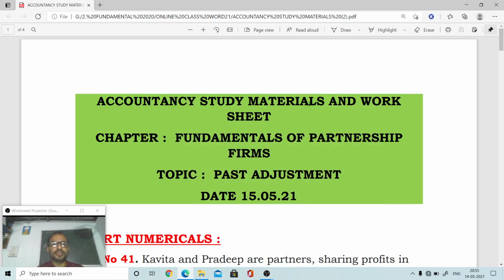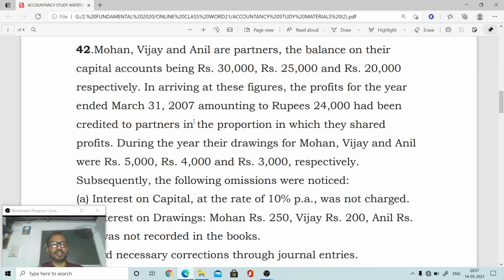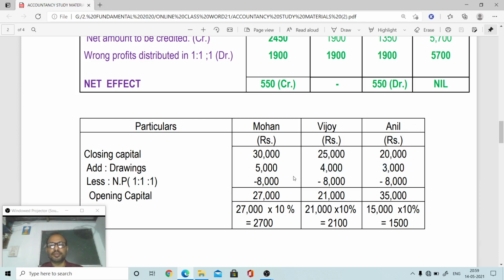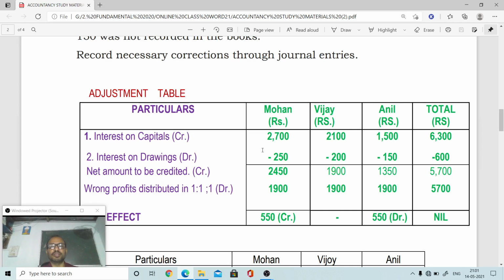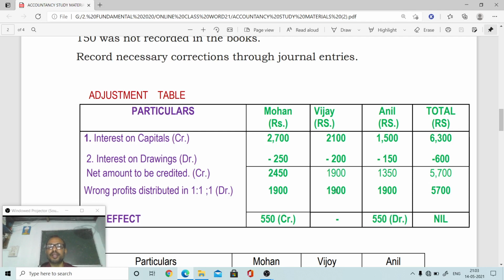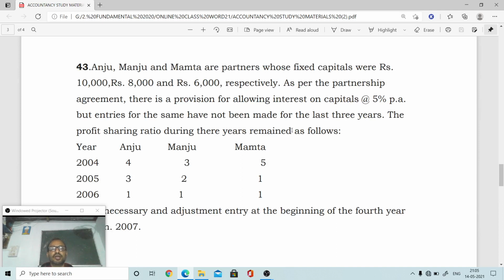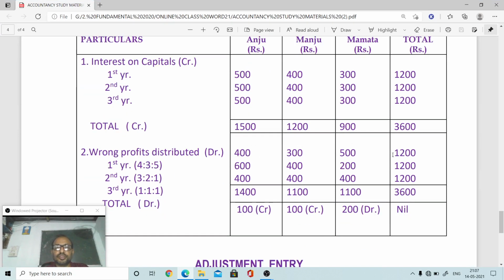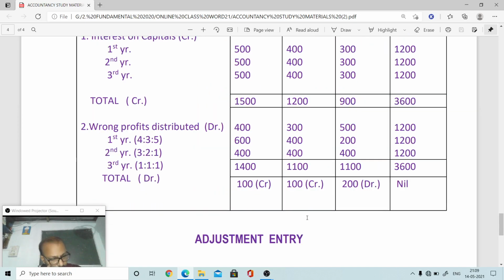ACCOUNTANCY CL XII, FUNDAMENTALS OF PARTNERSHIP FIRM; NCERT SOL 42 AND 43.